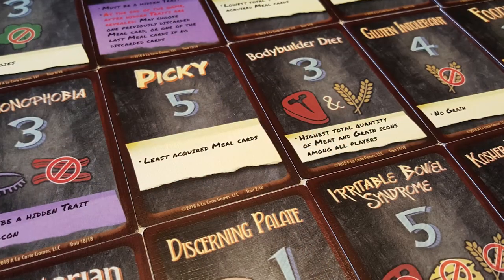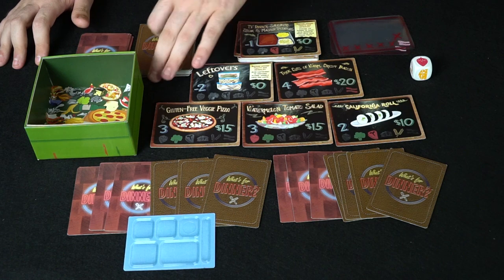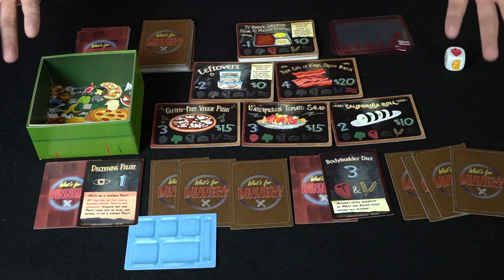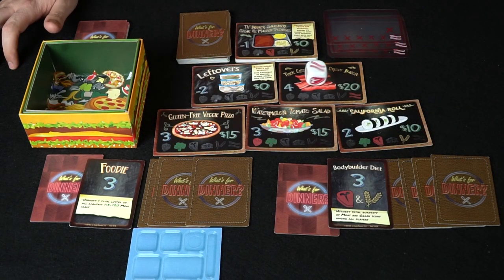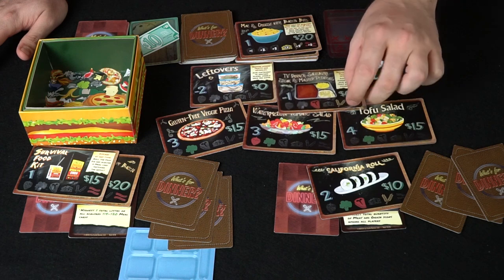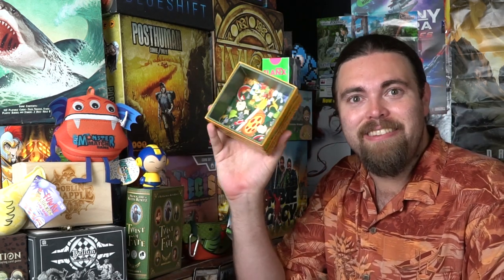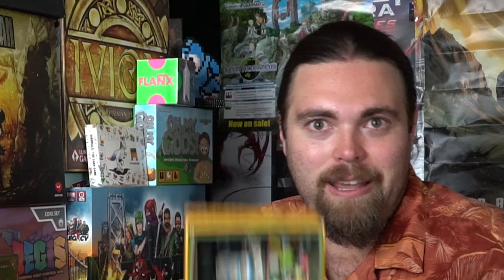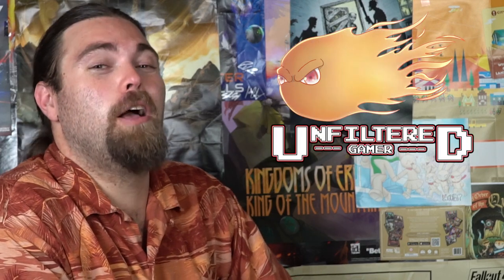Whats for Dinner? - Kickstarter - Card Game Review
What's for Dinner? Review by Unfiltered Gamer

Check out What's for Dinner? at: Coming Soon!